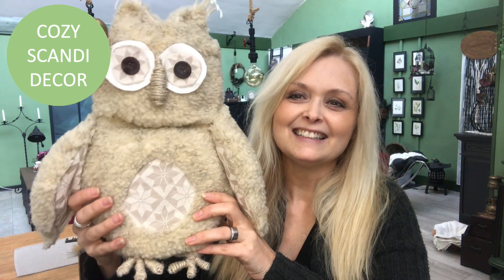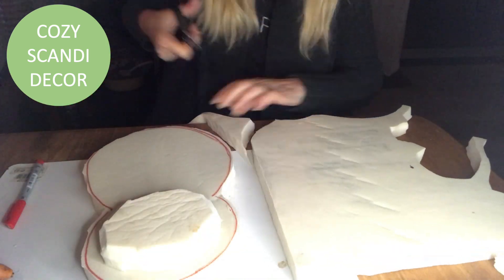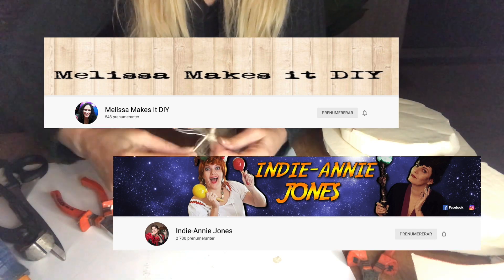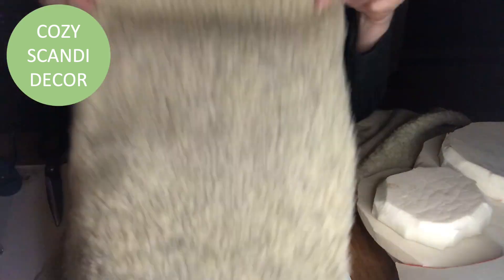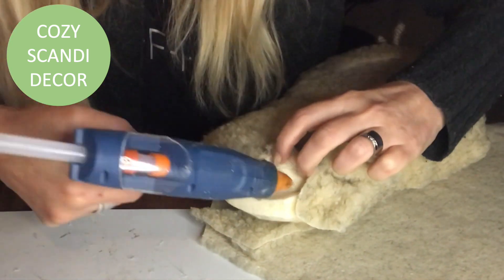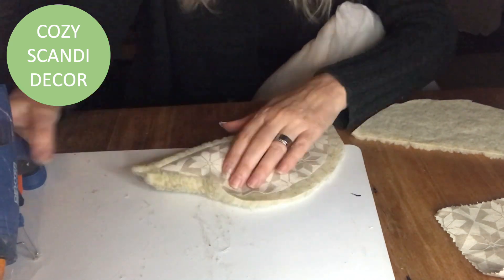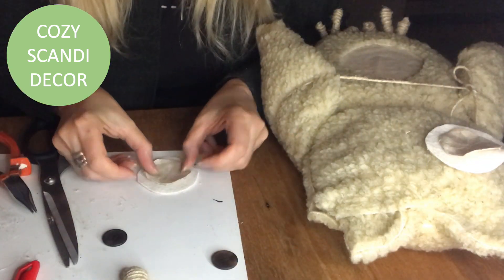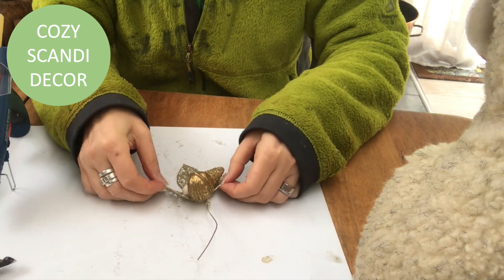EASY NO-SEW CHRISTMAS OWL DIY RUSTIC FARMHOUSE SCANDINAVIAN COZY SCANDI DECOR KEEP IT SIMPLE SUNDAY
EASY AND BUDGET FRIENDLY NO-SEW COZY WINTER WONDERLAND CHRISTMAS OWL IN THE RUSTIC FARMHOUSE SCANDINAVIAN DECOR STYLE - Take fabric you have on hand, some foam, pillow stuffing, buttons, jute twine, metal wire and lots of hot glue - follow my easy steps and you are DONE - the cutest coziest Christmas owl ever.

This video is part of my COZY SCANDI DECOR series, and this is part 12

DAILY THANKS CHALLENGE ON 11 NOV 6PM EST

Crafting Christmas ornaments LIVE at DandySoap DIY

Faux fur fleece lamb
Jute twine
Metal wire

This video is also part of a challenge KEEP IT SIMPLE SUNDAY